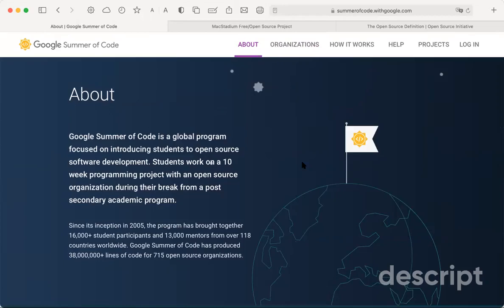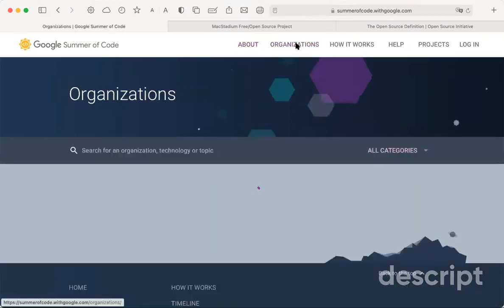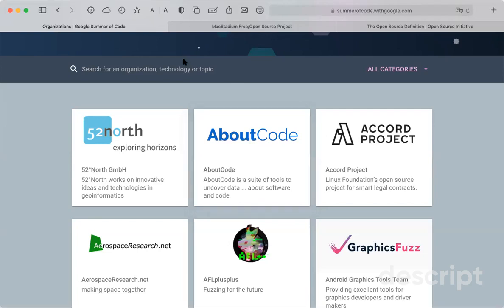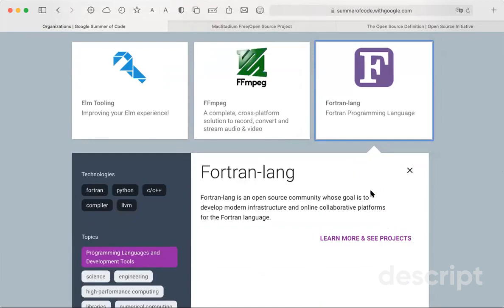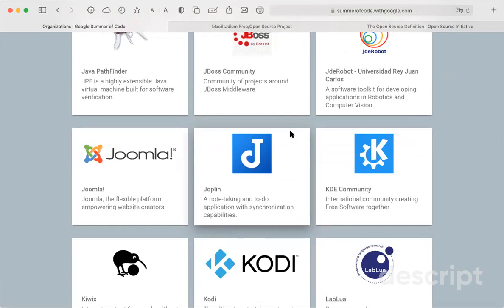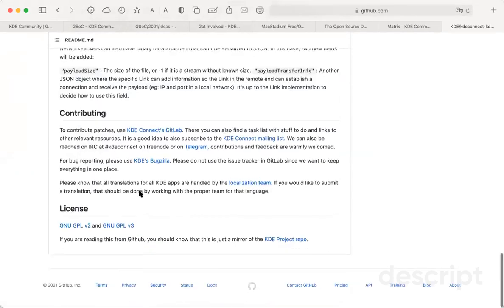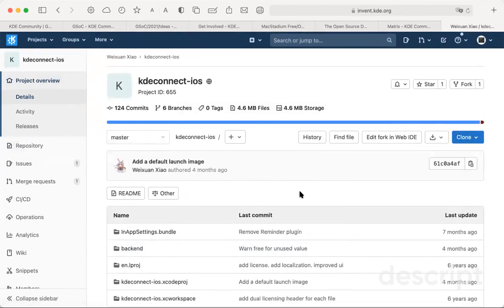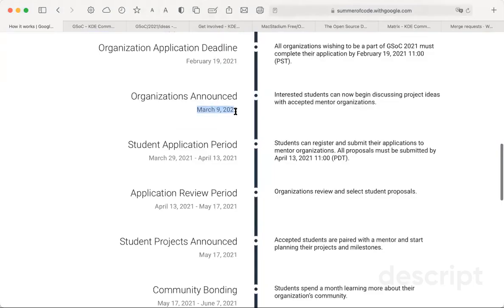Google Summer of Code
Google Summer of Code is a global program focused on bringing more student developers into open source software development. In this video, Lucas W shares his experience working on KDE connect over the past summer.